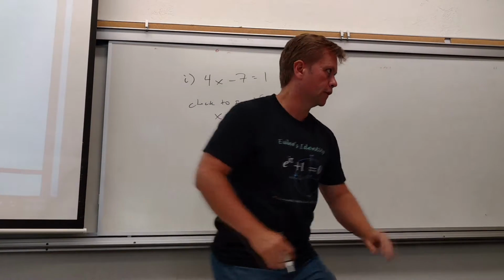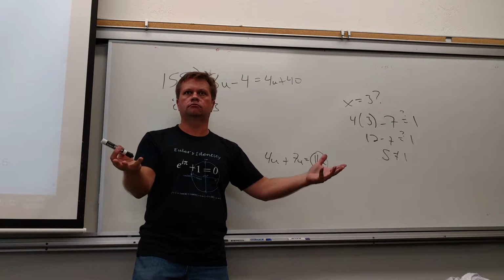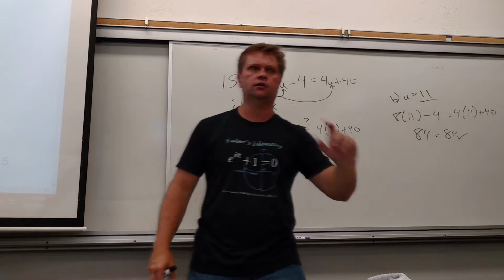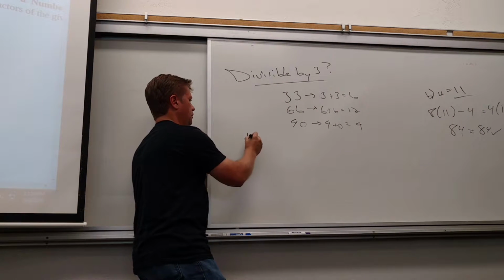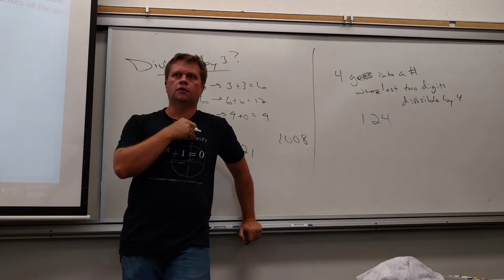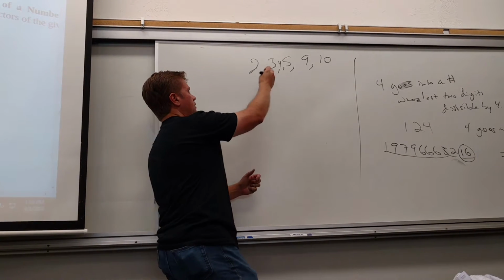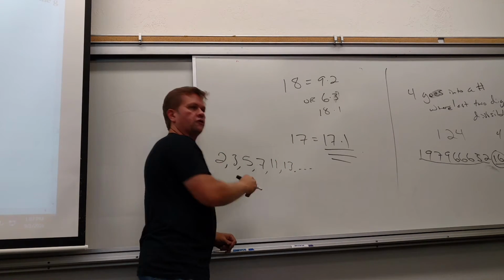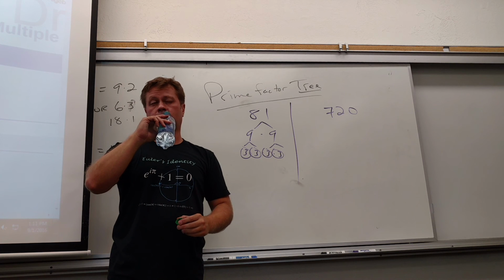Math 88, Sept 1 Lecture, Part 1